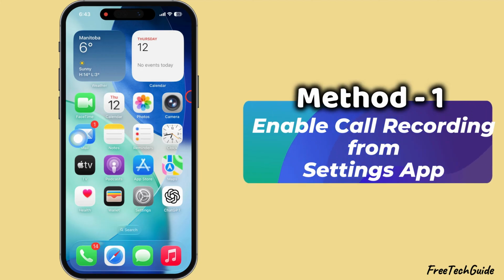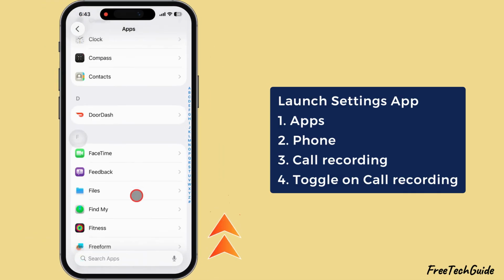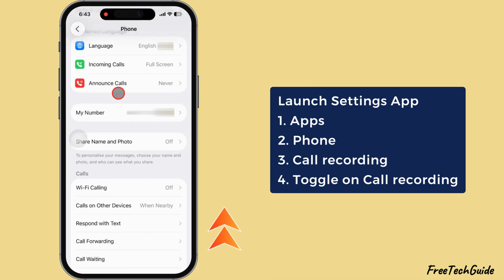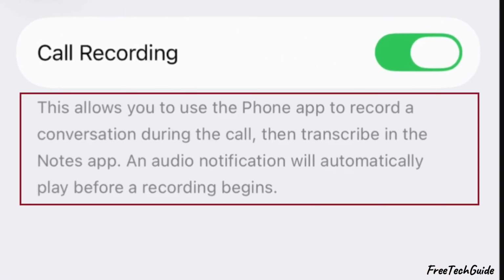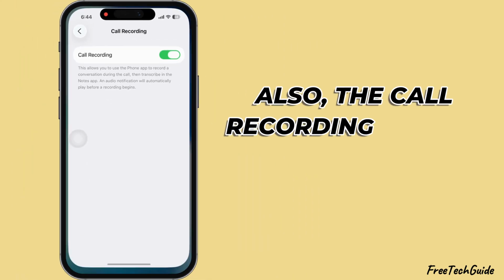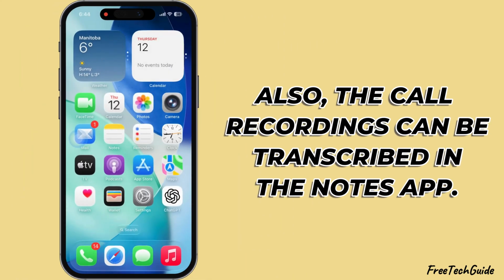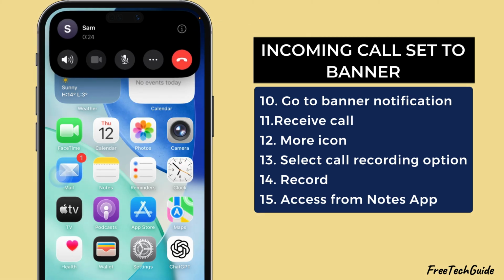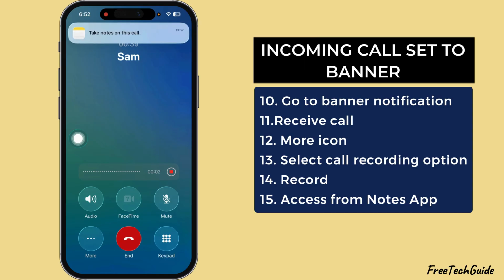How to Enable Call Recording on iPhone & Record Phone Call: iOS 26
Here's How to Enable Call Recording on iPhone & Record Phone Call in iOS 26, on iPhone 17 (Pro, Pro Max), iPhone 17 Air, iPhone 16 (Pro, Max), iPhone 15, iPhone 14, iPhone 13 Series.

00:00 intro
00:12 Turn on Call Recording on iPhone
00:56 How to Record call on iPhone
01:29 Where is recording saved

How to Enable Call Recording on iPhone 17 Pro,
How to Enable Call Recording on iPhone 17 Pro Max,
How to Enable Call Recording on iPhone 17,
How to Enable Call Recording on iPhone 16 Pro,
How to Enable Call Recording on iPhone 16 Pro max,
How to Record Phone Call on iPhone 17 Pro,
How to Record Phone Call on iPhone 17 Pro Max,
How to Record Phone Call on iPhone 17,
How to Record Phone Call on iPhone 16 Pro,
Enable and Record phone call on iPhone,